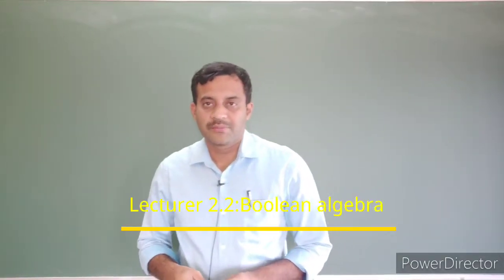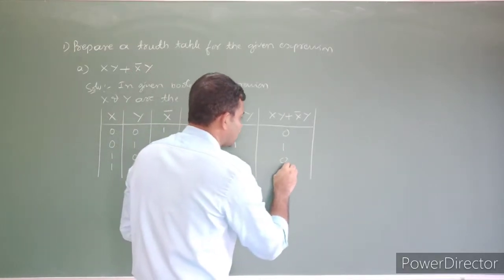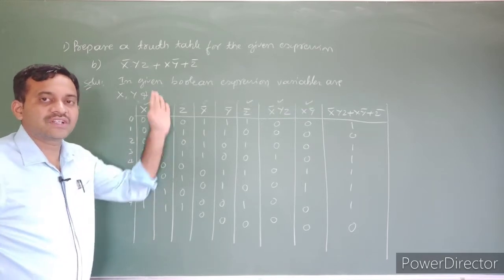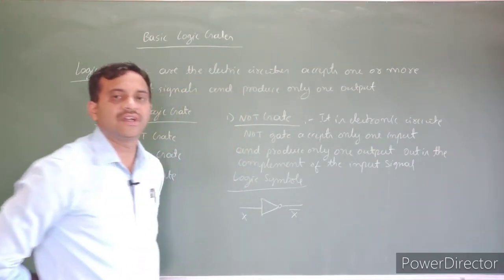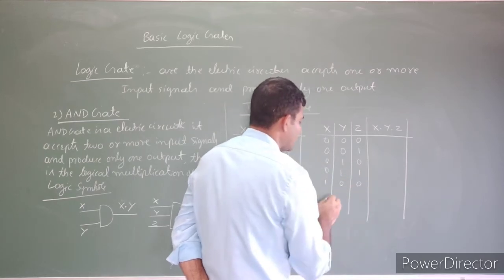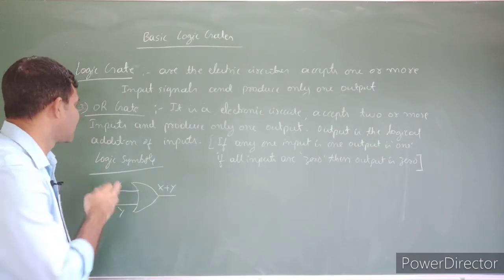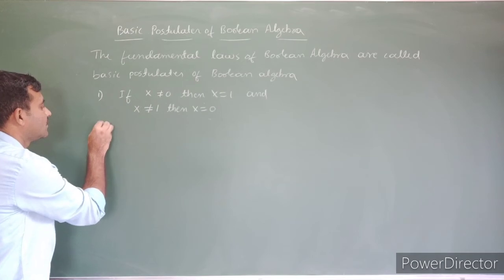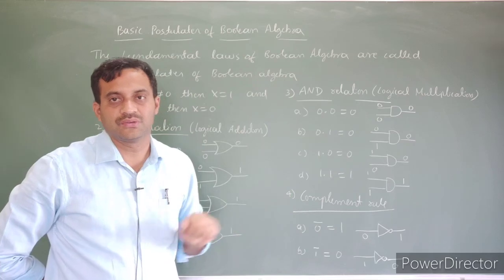Lecture 2.2 Boolean algebra